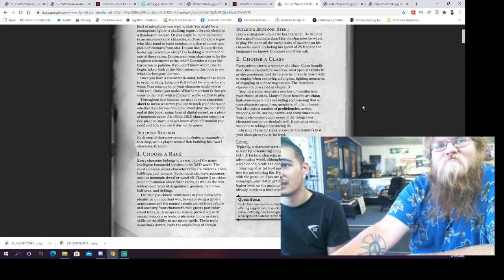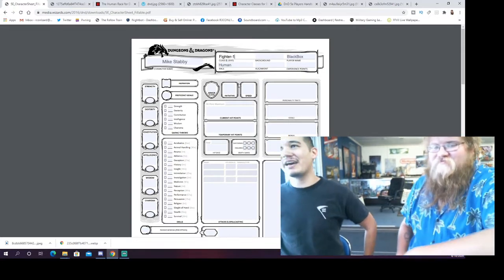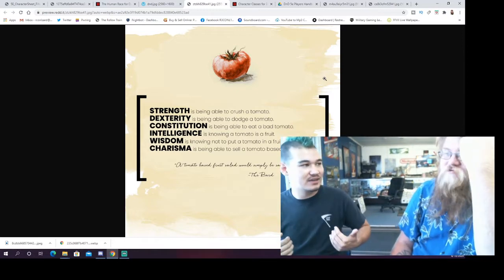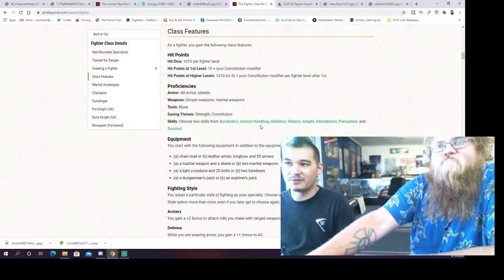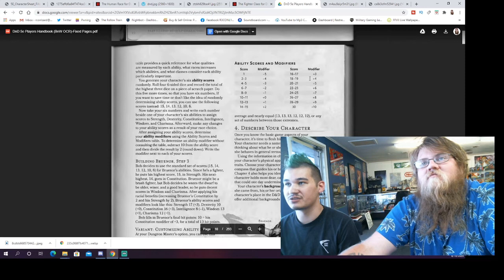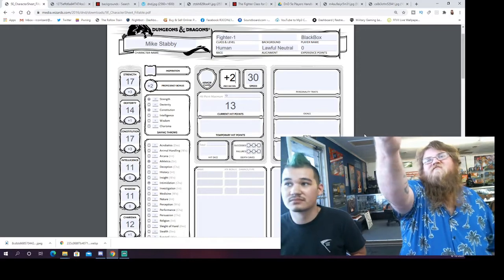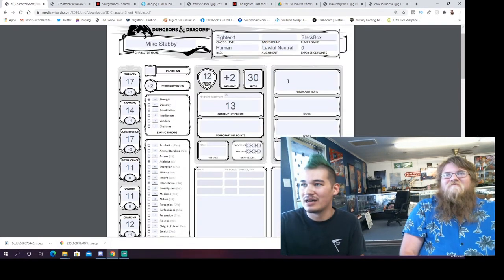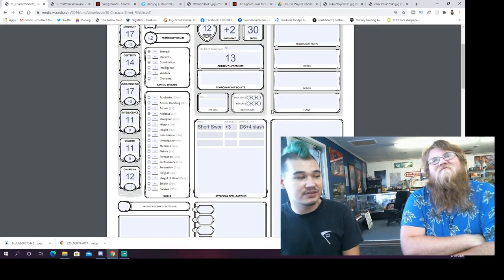Character Creation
Here is Episode 2 of Learning DnD. Today we discuss Character Creation. We noticed that not everyone does an actual fill out the character sheet video and we wanted to hit on the basics of this. We know everyone does this different  and we are just showing one way to do it. If you would like to see another way leave a comment bellow.